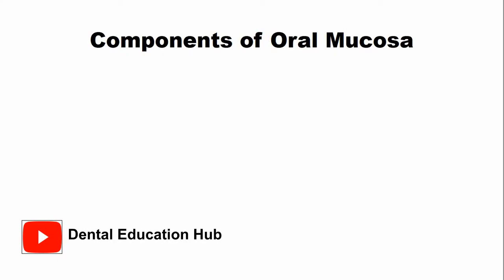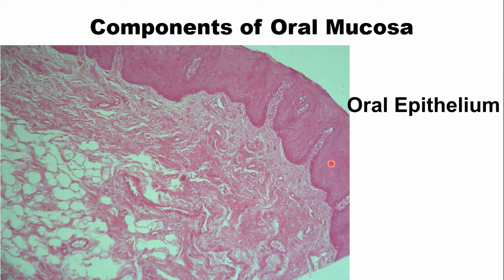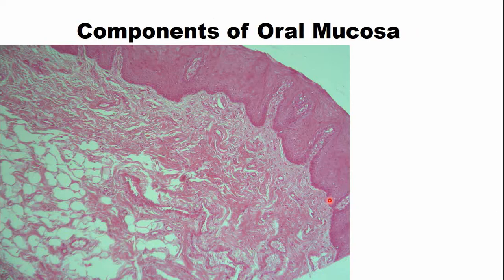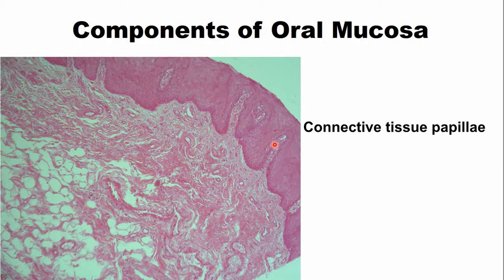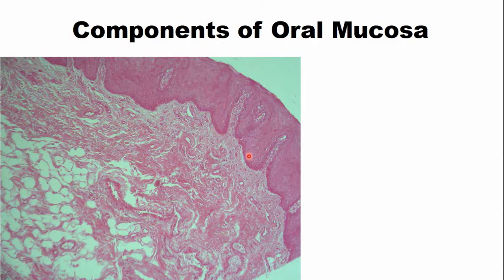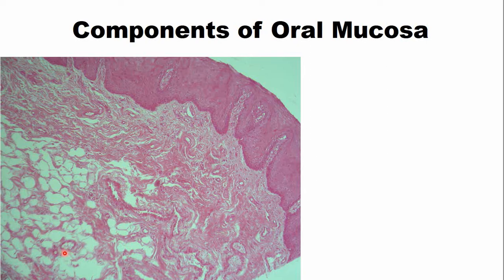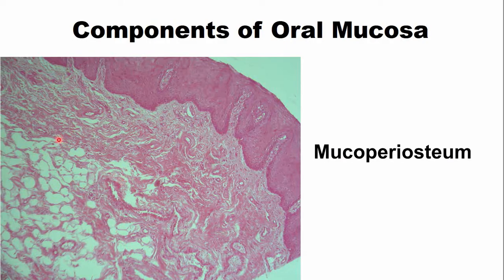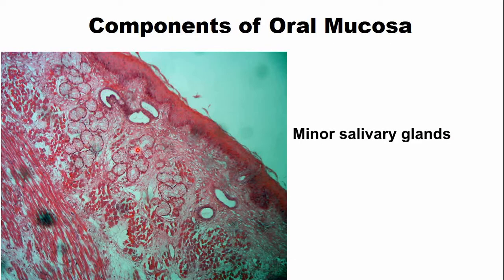Components of oral mucosa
In this video lecture, we have briefly described the two important components of the human oral mucosa. Those components are the oral epithelium and the connective tissue.
CONTENTS OF THIS VIDEO LECTURE
00:00 - Components of Oral Mucosa
00:29 - Histological slide of Oral Mucosa showing its Components

For dental multiple choice questions, flash cards and images visit and follow our official Instagram account